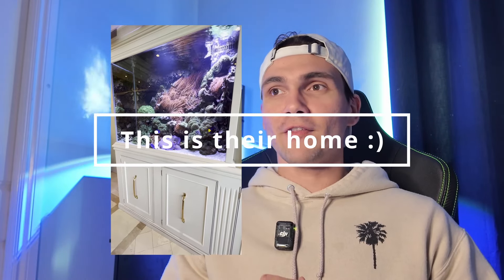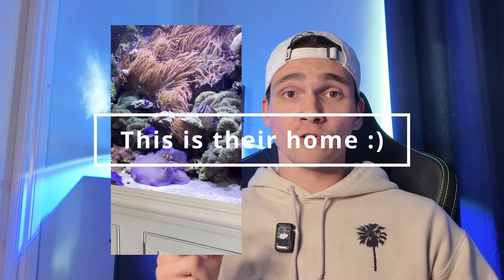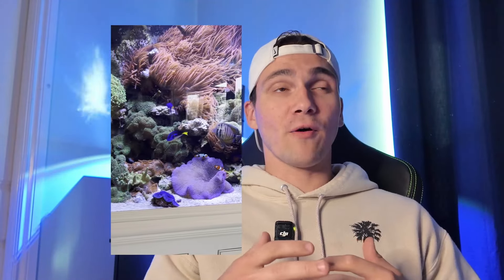Top 10 Reef Fish That LIVE!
Today I am talking about my picks for best reef fish for both large and small tanks!
Comment your fav fish!

Vitality:
00:00 - Intro
00:53 - Ocellaris Clownfish
03:23 - Royal Gramma Basslet
03:38 - Hippo Tang
06:23 - Green Chromis
06:32 - Mandarin Goby
09:06 - Yellow Fox Face
11:15 - 6 line wrasse
13:03 - Sailfin Tang
15:37 - Powder blue tang
18:41 - Flame Back Pygmy
21:01 - THANK YOU!